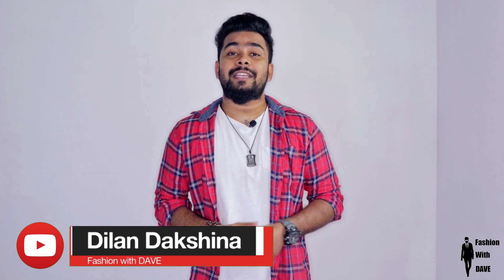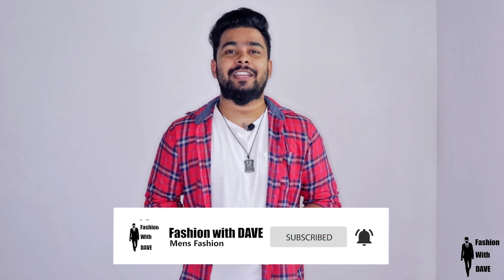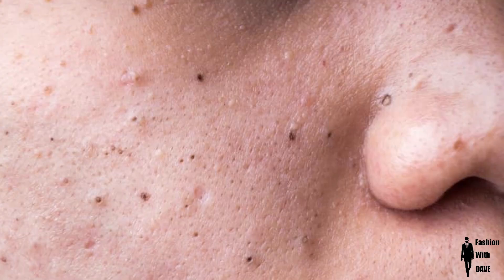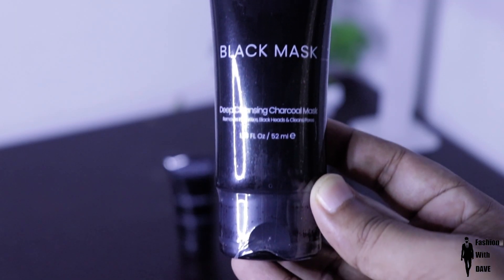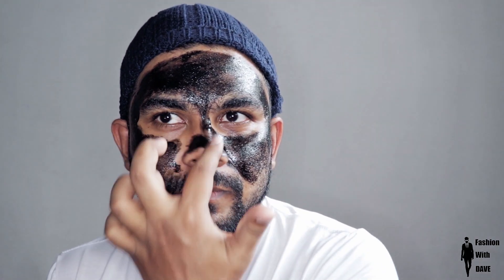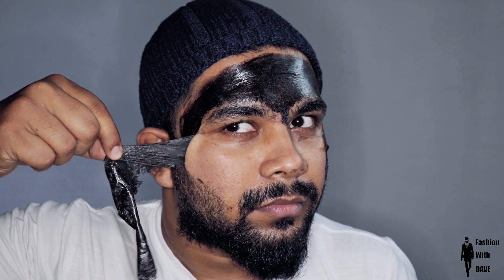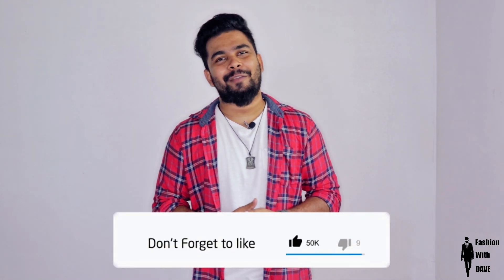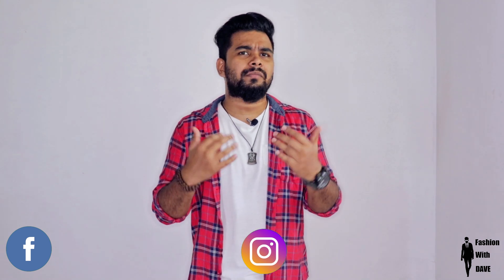මූන clean කරගන්න peel off mask | Pacinos Black Mask Review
අපි හැමෝම දවස ගානෙ අපේ මූන එක එක විදිහට clean කරගන්නව. face wash, cleanser, scrub වගේ දේවල්  කරල මේ වැඩේ කරගන්නව. හැබැයි ඉතින් full cleanup එකක් කරගන්න නම් අපිට facial treatment එකකට යන්නම වෙනව. ඉතින් අද මේ video එකෙන් කතා කරන්නෙ ඒ විදිහට facial treatment එකකට යන්නෙ නැතුව මූනෙ තියන black heads, white heads‍ අයින් කරගන්න පුලුවන්, මූනට හොද cleanup එකක් කරගන්න පුලුවන් product එකක් ගැන. ඒ තමයි peel off Mask එකක් විදිහට ඔයාලට ගන්න පුලුවන් Pacinos Black Mask product එක. ඉතින් මේ video එකේ ඒ product එක ගැන review කරනව වගේම එක කොහොමද use කරන්නෙ කියලත් කතා කරනව.

ඔයාලට මේ product එක ගෙදරට ගෙන්න ගන්න ඕනි නම් පහල තියෙන pacinos sri lanka facebook page එකට හරි insta page එකට හරි message එකක් දාන්න. නැත්තම් Daraz online shop එකෙනුත් order කරන්න  පුලුවන්.

Fashion With Dave YouTube channel is the first men's fashion related YouTube channel in Sri Lanka. We are hoping to give grooming, style and fitness tips that related to men's fashion to bring men's fashion to a higher level in Sri Lanka. Stay in touch with the channel for more information.